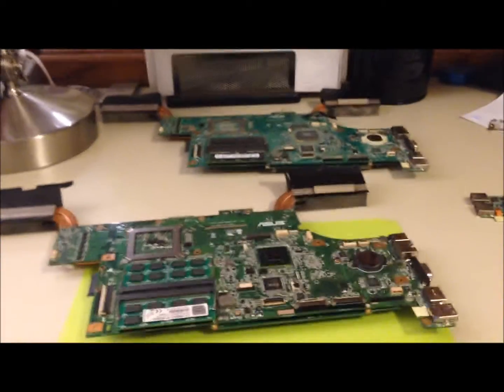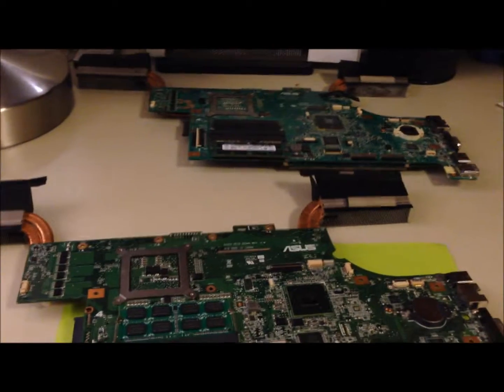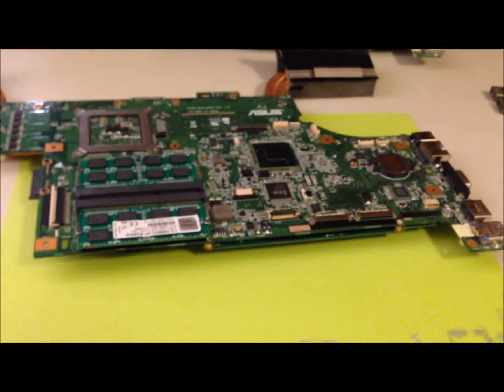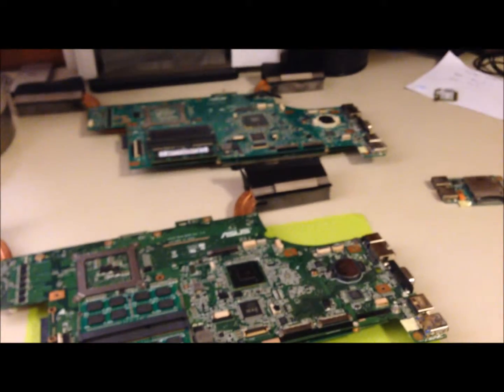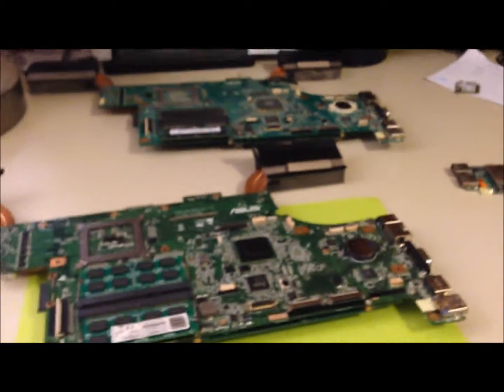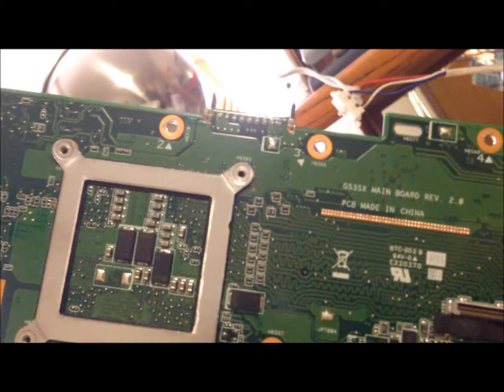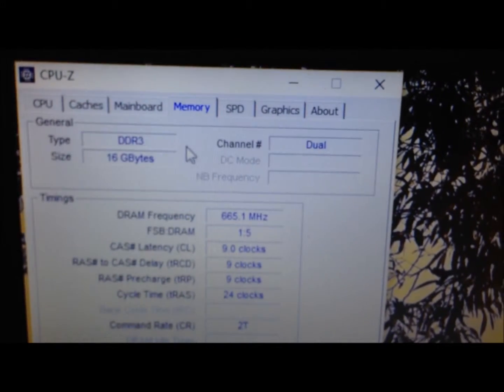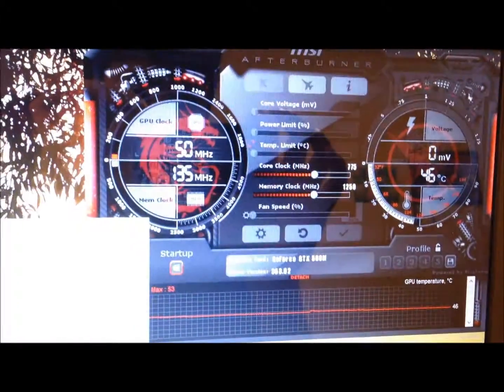Asus G53 Laptop Transplant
Took two G53 laptops, SX and JW-3DE, and swapped components.

Shows a timeline of this laptop and its numbers.

So you can skip reading the overclock thread...

Finished product:
1366x768 Glossy screen at 120hz with Nvidia 3D
Intel 2670QM 2.2Ghz
Nvidia 560M 2GB
Intel N-6235 Wifi card
16GB G-Skill RAM
An additional Western Digital 500GB Black HD
Bluray CD DVD drive
Swapped the fans, USBs, audio jacks, and chassis.

As always, I am not to be held liable for anything you do to your computer things.